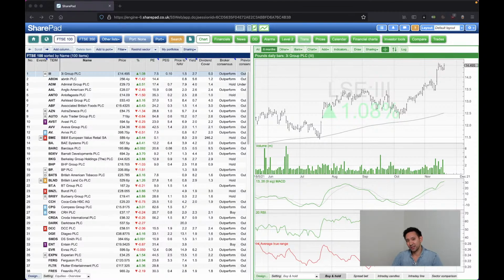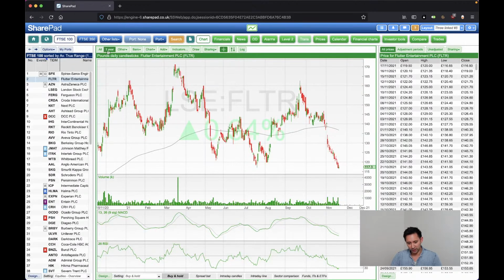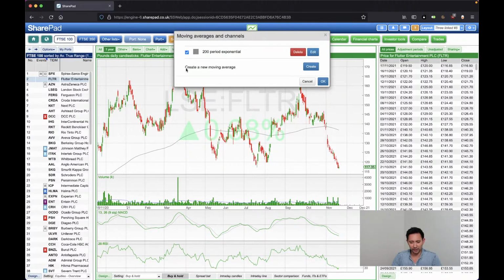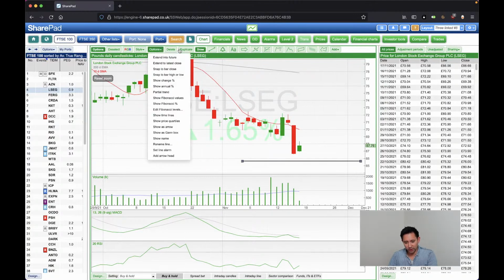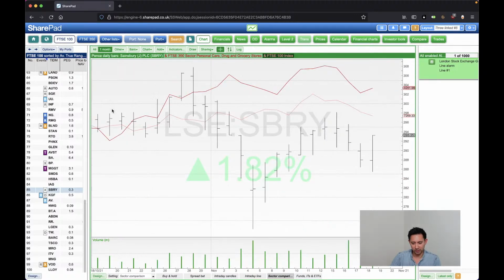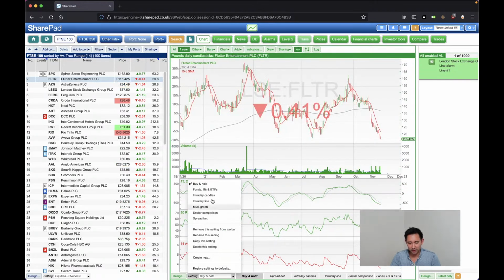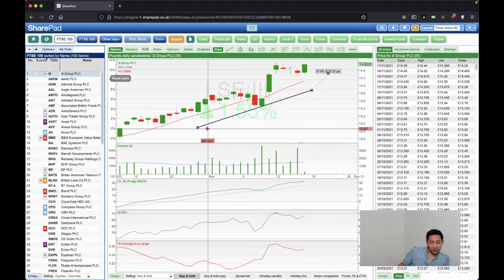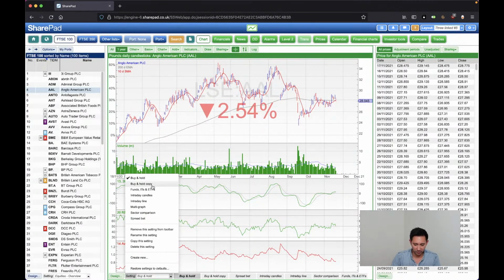SharePad - An introduction to charting in SharePad with Paul Hall | LIVE Webinar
Paul Hall from the support team presents a LIVE ‘An introduction to charting in SharePad’ webinar, where he will cover Charts navigation, Charts design, and some tips and tricks. This will be followed by a live Q and A.